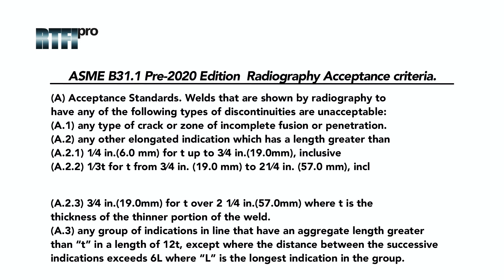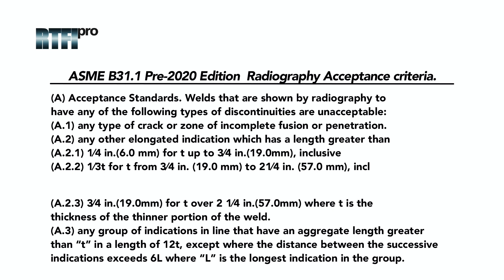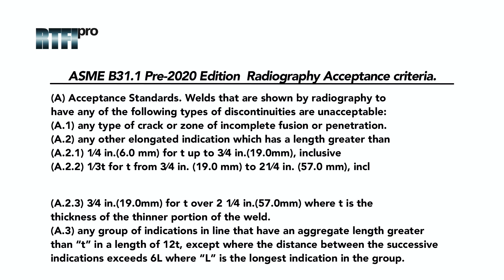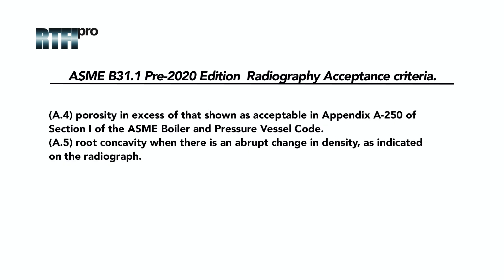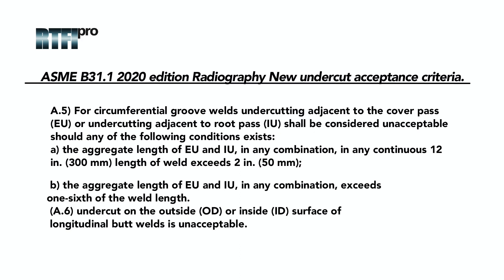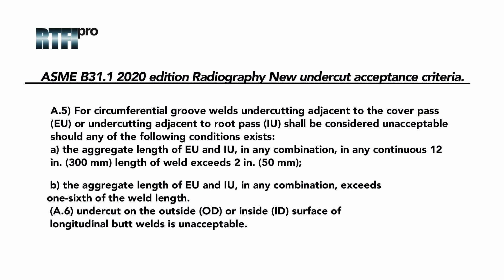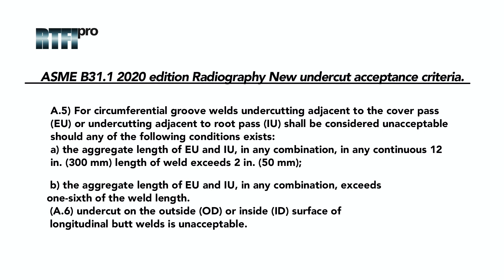New Undercut Criteria Change ASME B31.1 | 2020 Edition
Welcome back to our channel RTFIPro in this video we discuss the new criteria amendment for undercut for ASME B31.1.   RTFIPro have been in contact with ASME within the last few years of this issue due to the interpretation enquiry 17-2529 which states is undercut either internal or external considered an elongated indication and there reply was no.